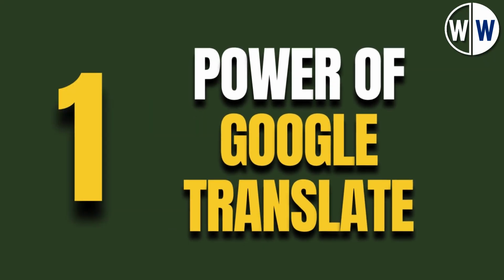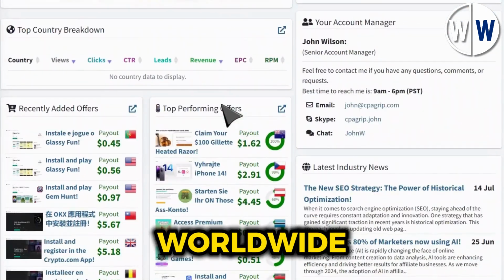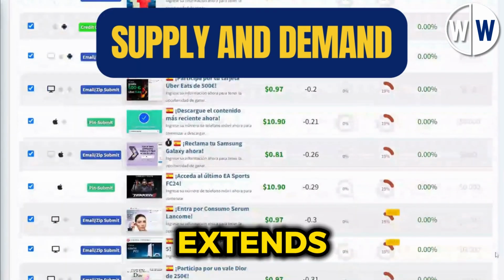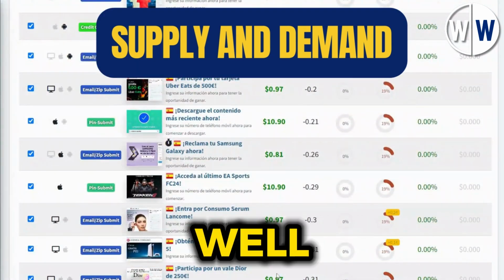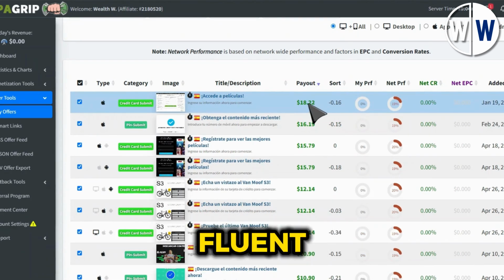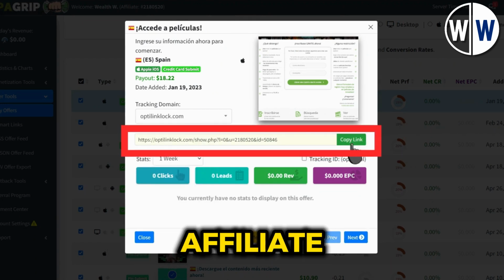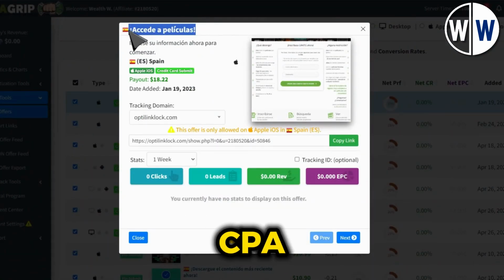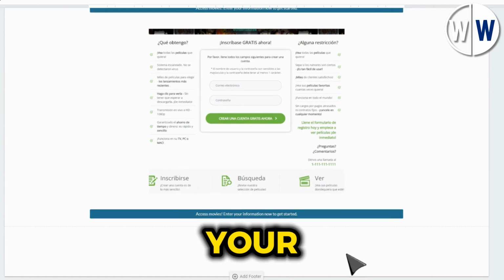Avoid Mistakes: Earn Money with Google Translate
In this YouTube video, discover the best ways to make money from home using Google Translate in 2023 and beyond. Learn how to earn income online with the easiest and best methods for leveraging Google Translate.
Explore innovative ways to work from home (jobs from home) and generate income by utilizing this powerful tool. Find out how to maximize your earnings and create a sustainable income stream using Google Translate.
Don't miss out on this opportunity to learn how to make money online with one of the best tools available in 2024!

🎉 Join the Wealth Walk community and start your money-making journey today! Let's turn your passion for videos into a profitable reality together. 💪